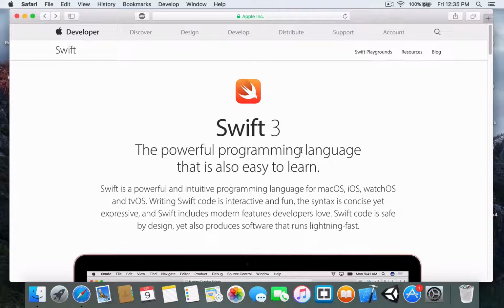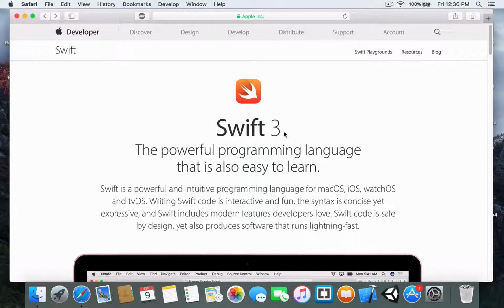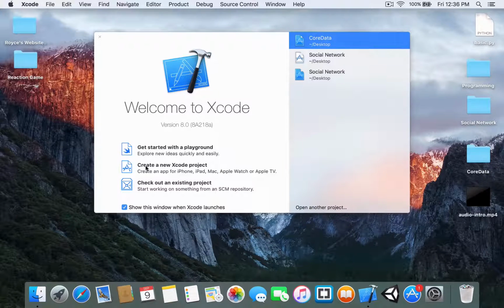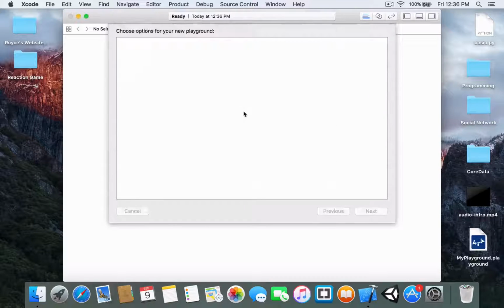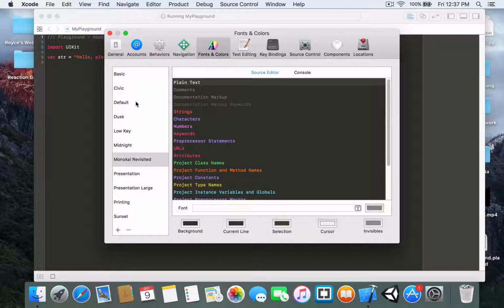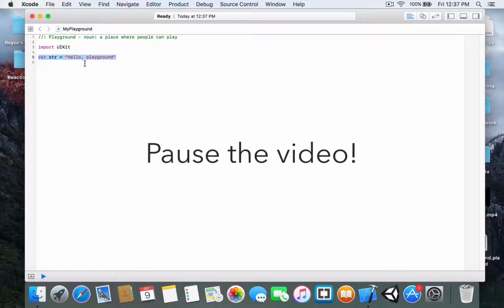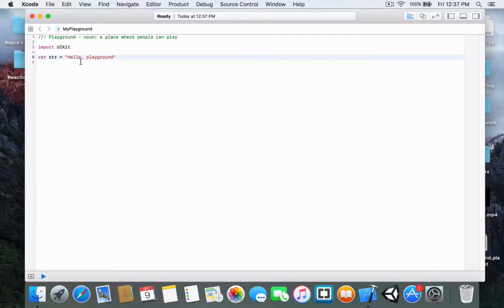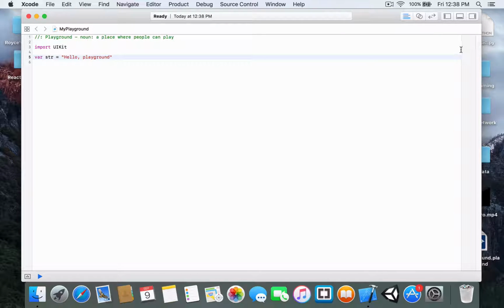1 - Playgrounds in Swift 3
Let the kickoff to Swift 3 begin with this video.